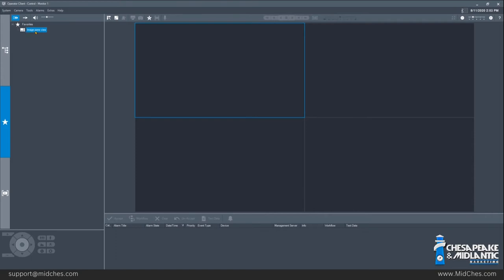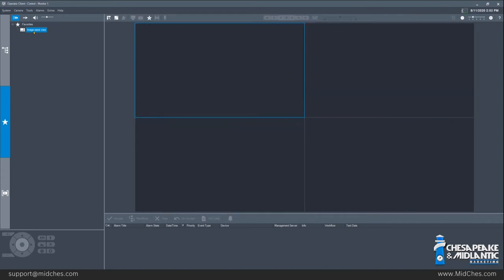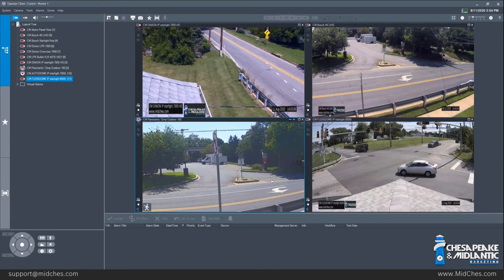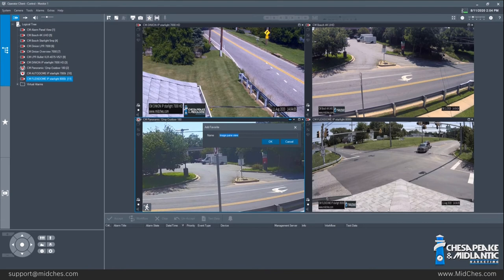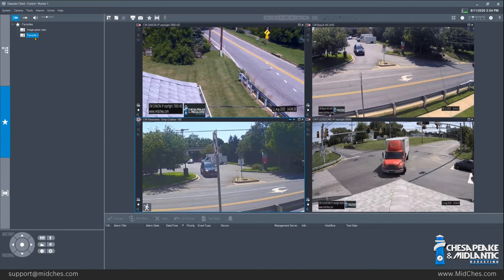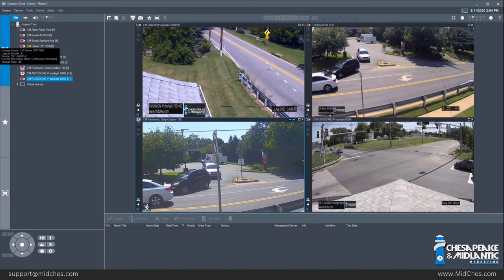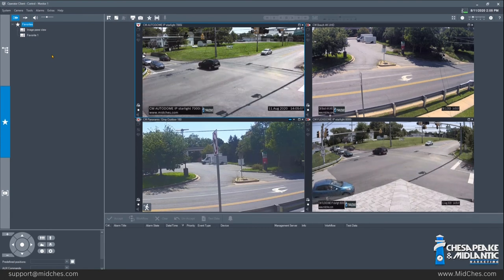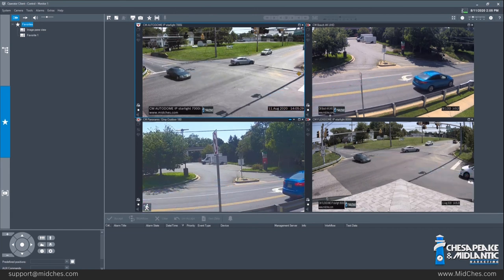Bosch BVMS Operator Client: Favorite Views